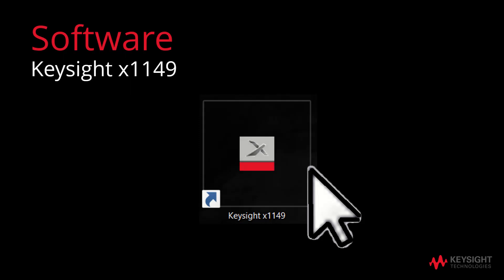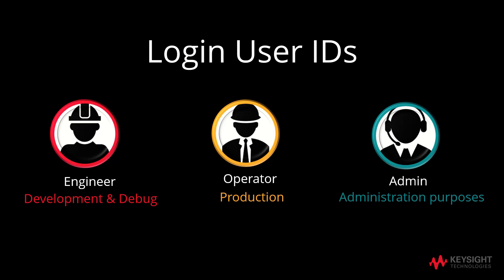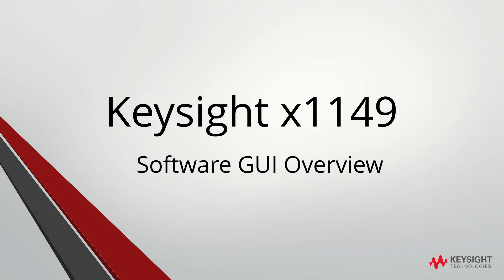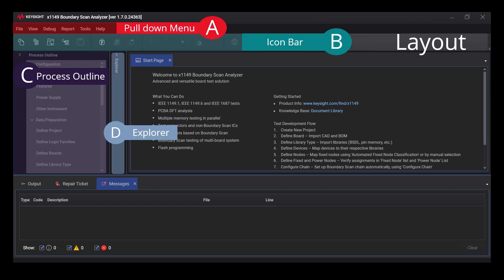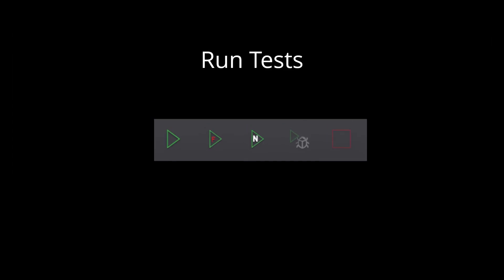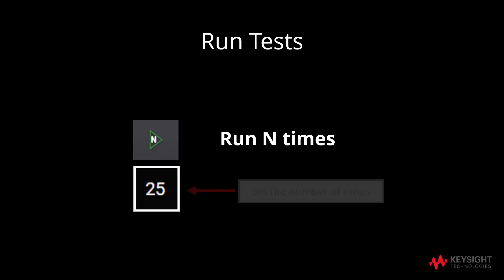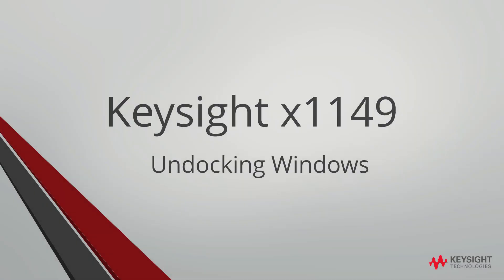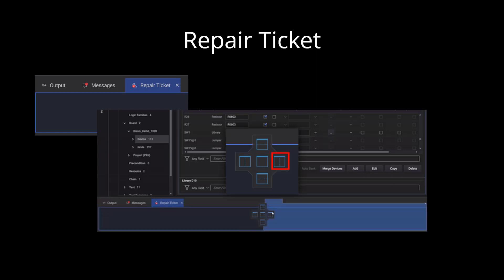2. Keysight x1149 Product Overview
Provides an overview of Keysight x1149 Boundary Scan Analyzer product